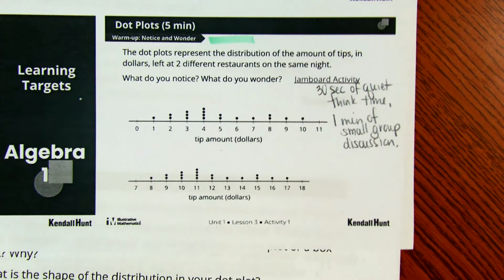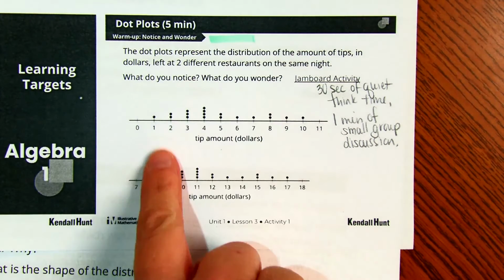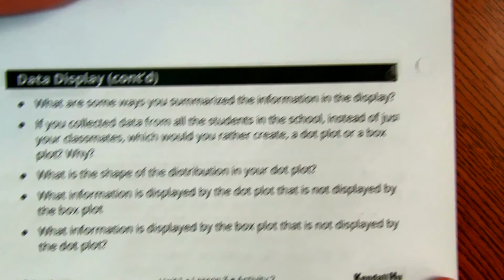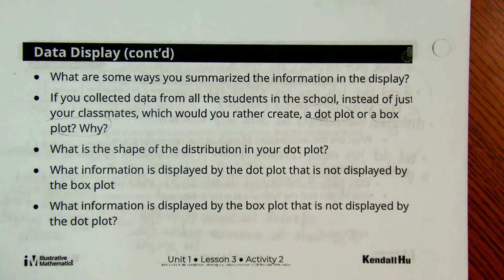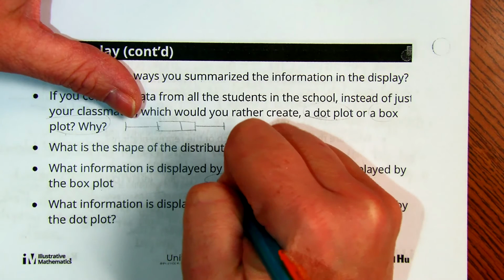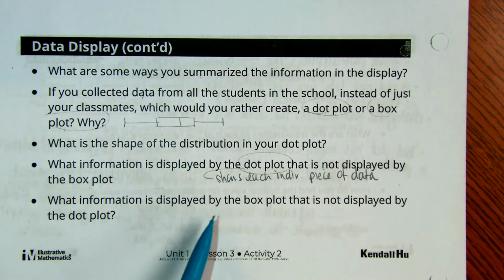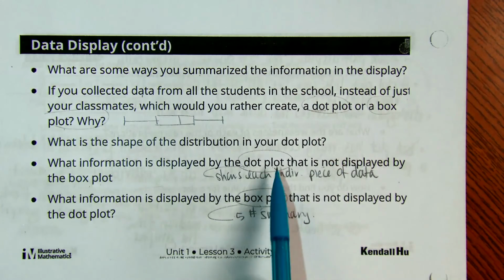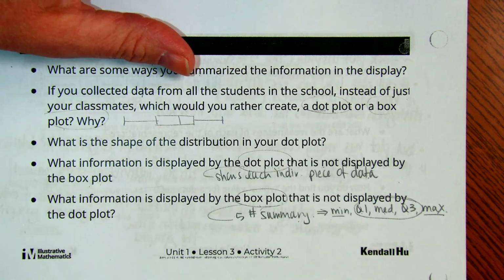IM Alg 1, U1, L3 discussing diff data displays